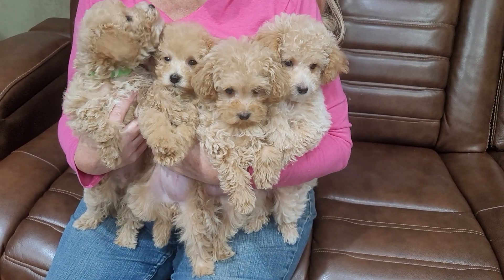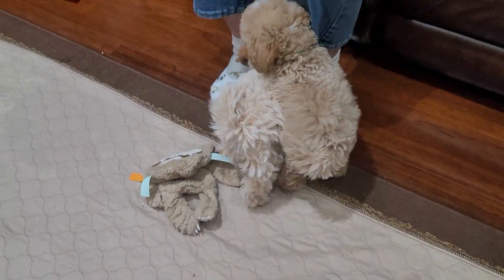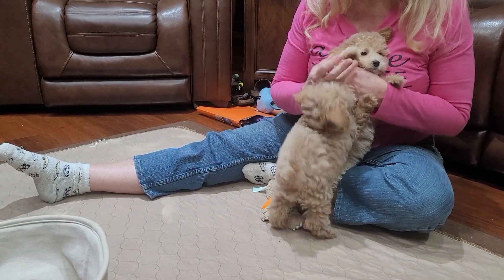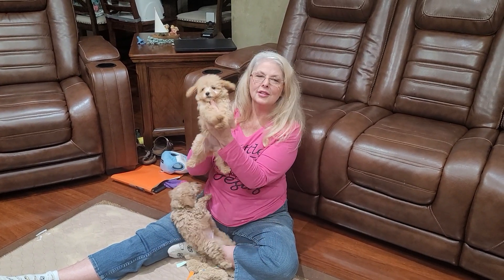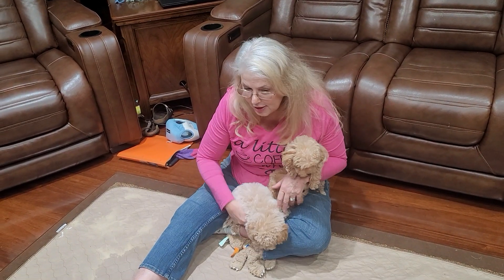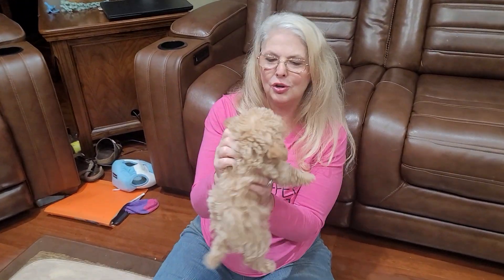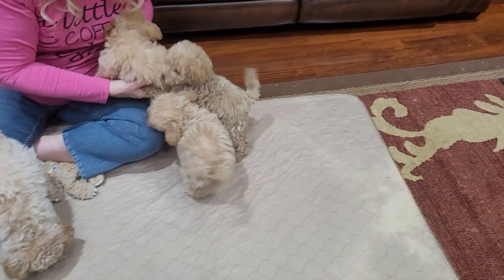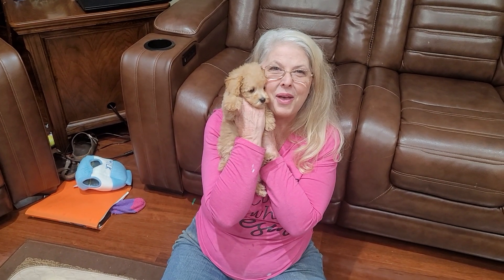update Caddy has a home meet 9 week old Mini Labradoodles Caddy, Charger, Lexi and Porsche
Update Caddy is in his new home!

Meet These four sweet 9 week old mini labradoodles two males Caddy and Charger and two females Lexi and Porsche they are ready to speed away with your heart! both girls are 2 lbs 2 oz, making them about 10lbs as adults. Caddy is 2 lbs 6 oz adult weight 12 lbs, and Charger is the big boy. LOL, 2lbs 8 oz, making him about 14 lbs as adults.
Mini   are 75%poodle to assure non Shredding and hypoallergenic. they make great kid dogs and service animals.
they are highly intelligent so prepare to train or they will train you. (this is my favorite breed)